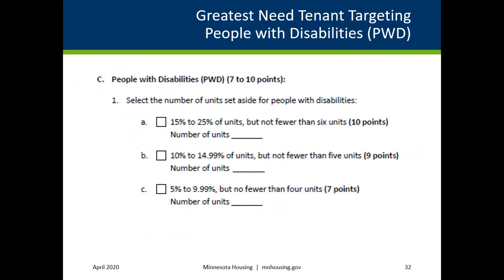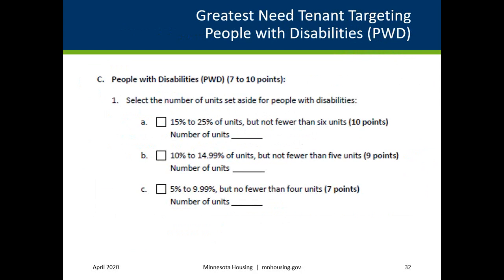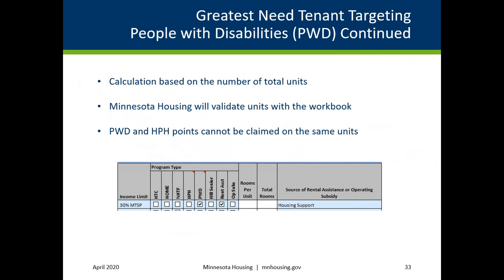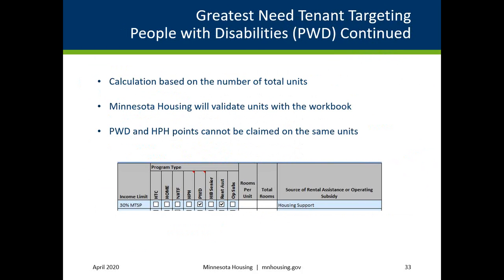2020 RFP and 2021 HTC Scoring - People with Disabilities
This is the People with Disabilities portion of the 2020 RFP and 2021 HTC Scoring tutorial.